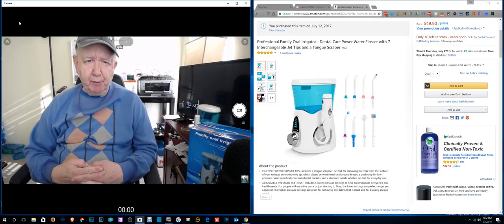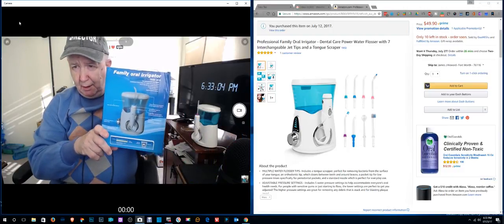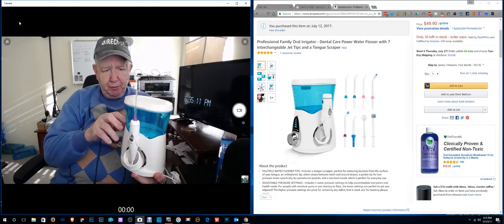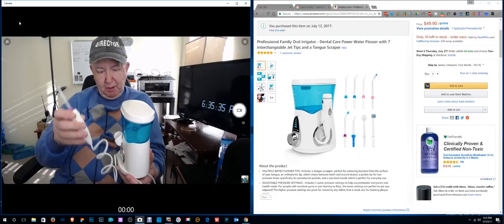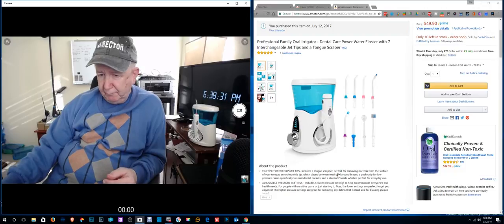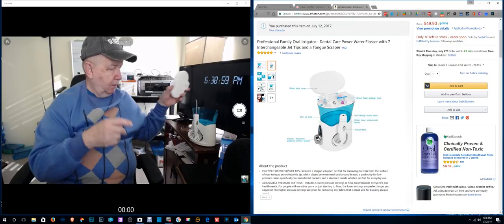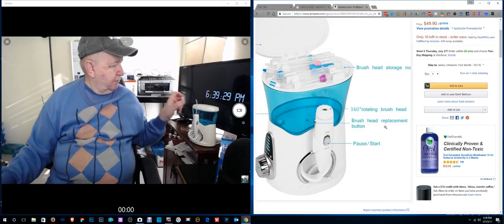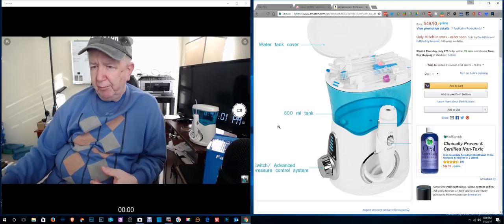Amazon Review - Family Oral Irrigator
I just got this and decided to review it and post the review here on YouTube.  It is a "Professional Family Oral Irrigator."
Please note the word "ORAL" because this is for your teeth and gums.  Smile
I guess I have not only dirty teeth but a dirty mind.  Smile